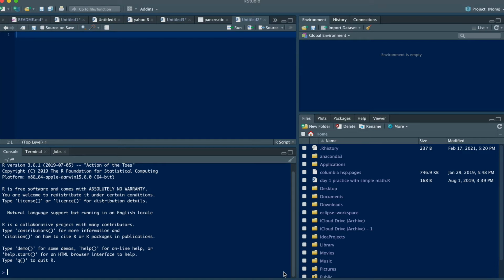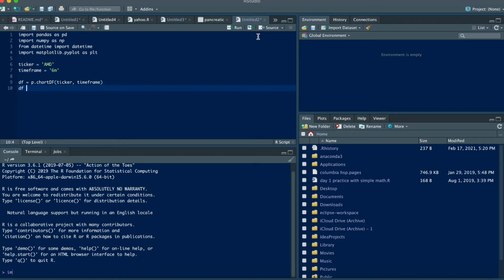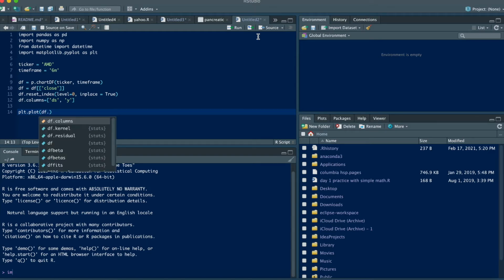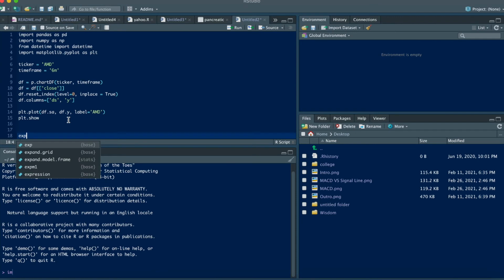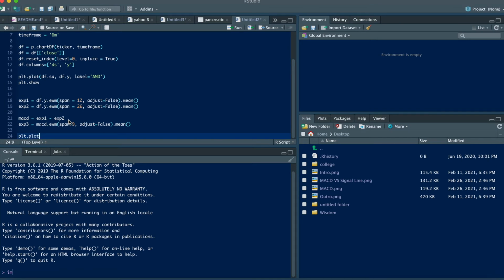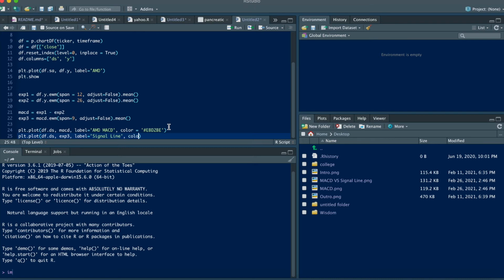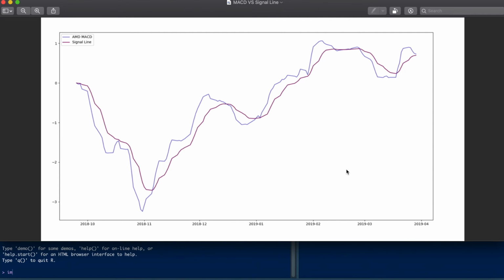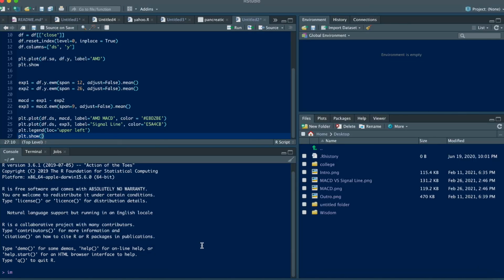How to Code Moving Average Convergence Divergence (MACD) For Stock Market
Hi, In today's video, you are going to learn coding for real-life scenarios, like finance! You will learn what MACD is as well as what Bullish and Bearish Crossovers are! This concept deals with the stock market. Enjoy :)